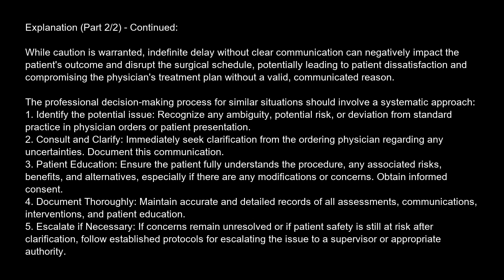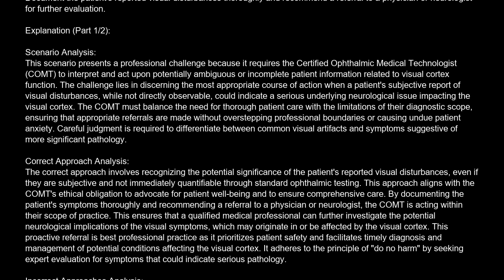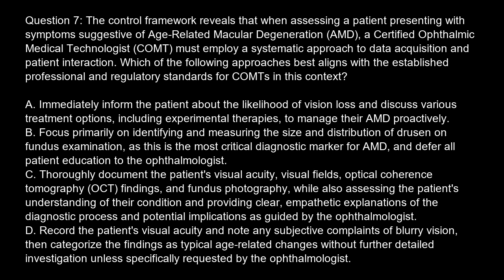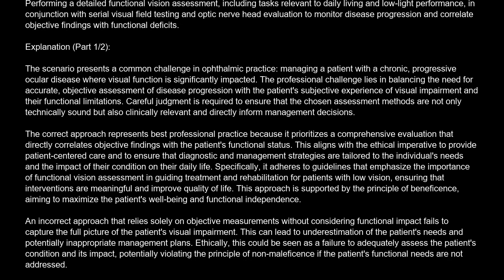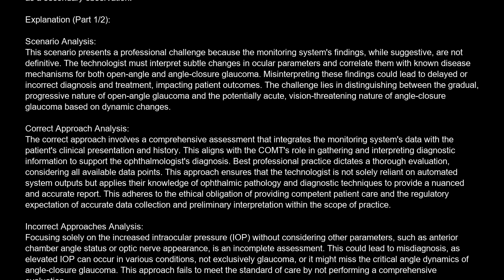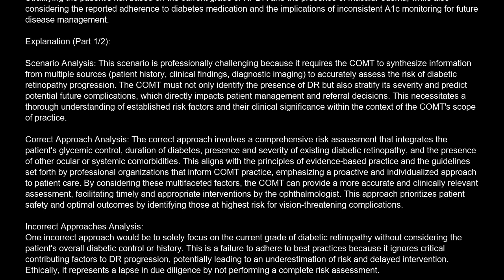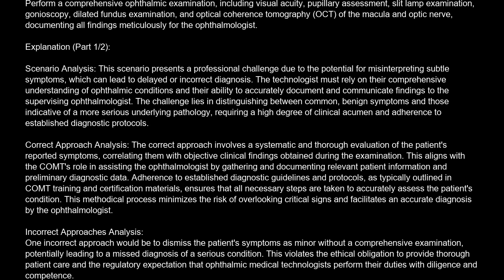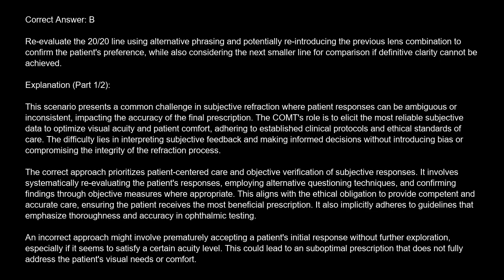Certified Ophthalmic Medical Technologist COMT Free Practice Test And Answers Updated